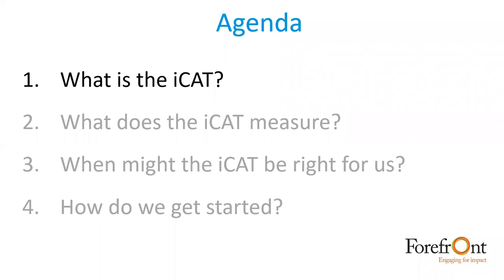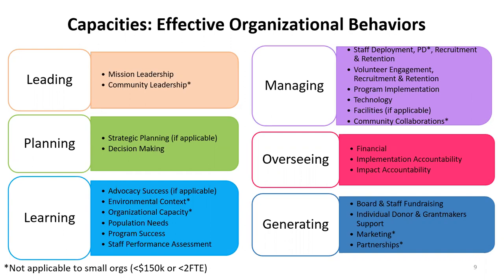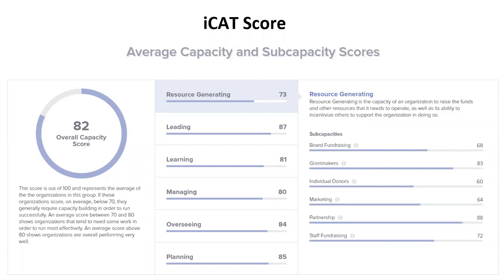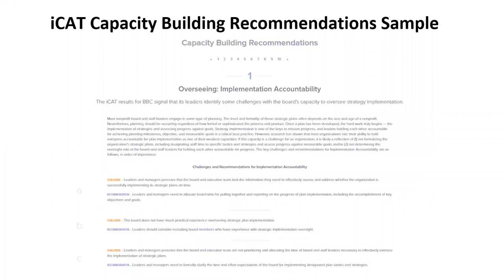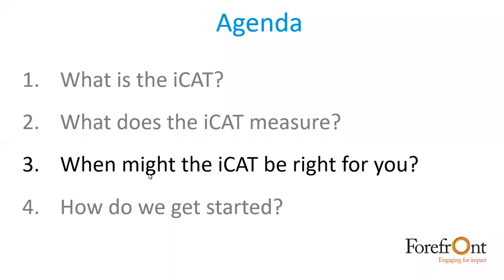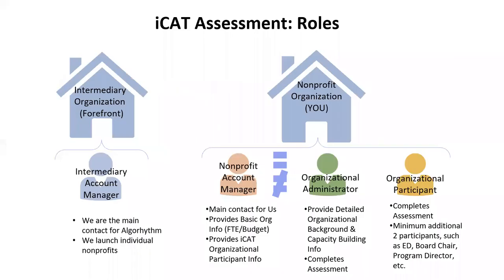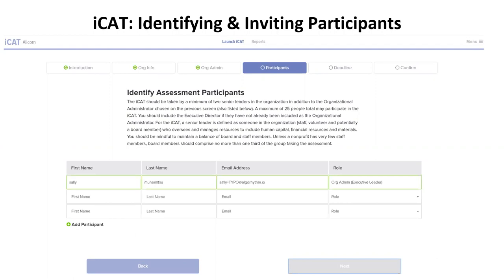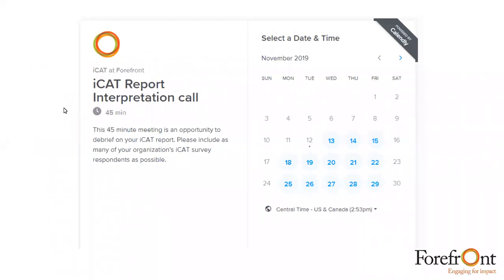iCAT – Impact Capacity Assessment Tool (Webinar)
The Impact Capacity Assessment Tool (iCAT), an evaluation based on anonymous survey results from key stakeholders, can help organizations better understand their strengths and challenges. This webinar gives a quick overview of the iCAT; why an organization would use it; and who should participate in the survey and debriefing. Forefront provides free, once-a-year access to the iCAT as a benefit for Nonprofit Members. We recommend that any Member interested in utilizing the iCAT view the webinar.